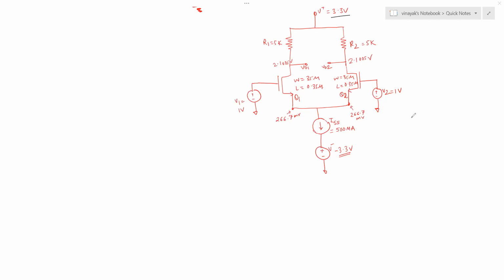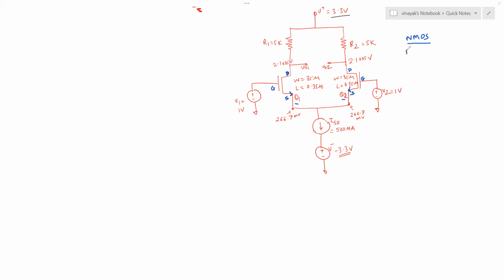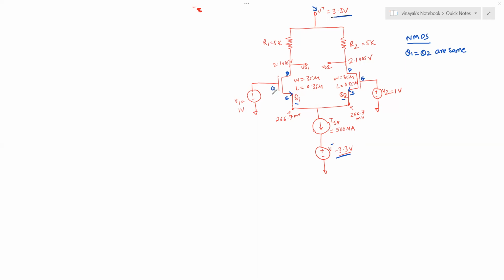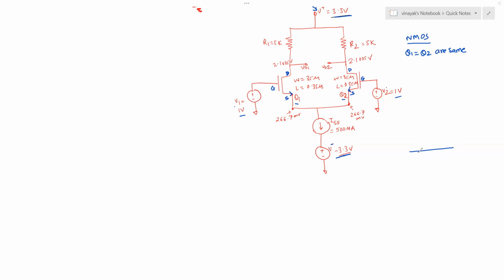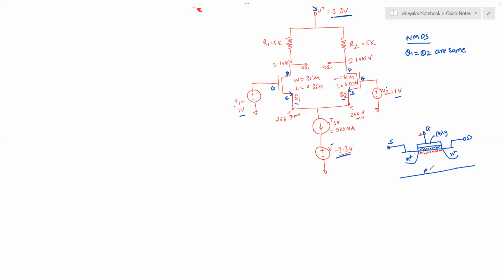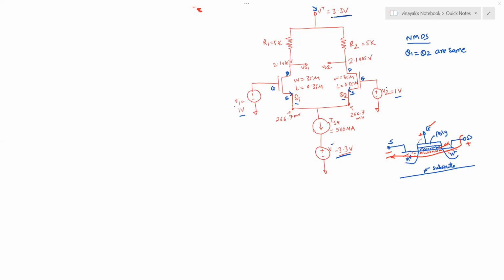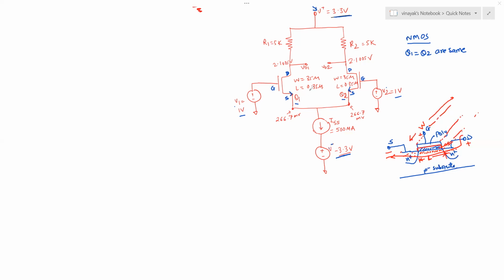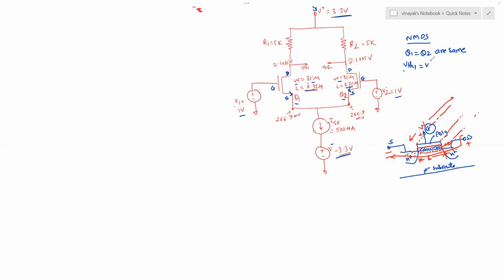Differential Amplifiers with Passive Loads | Current and Voltages - 2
Today, we're looking at a differential amplifier circuit using MOSFETs.

In this setup, we have two MOSFETs: Q1 and Q2, both n-type. These transistors have a gate, a source, and a drain. The arrow on the MOSFET symbol shows the direction of current flow, which is from the drain to the source.

We've got a positive voltage source of 3.3 volts and a negative voltage source of -3.3 volts, both referenced to ground. The gate pins of the MOSFETs are receiving a differential voltage: V1 = 1 volt and V2 = 1 volt. This means the difference between V1 and V2 is zero, making it a common-mode voltage.

The MOSFETs have a width (W) and a length (L) that determine their characteristics. These transistors are assumed to be identical, so they have the same properties.

Now, MOSFETs need a threshold voltage (Vth) to turn on. In our case, the threshold voltage for both Q1 and Q2 is the same.

For the transistors to work effectively, they need to be in the saturation region. This means the voltage difference between the drain and the source (VDS) must be greater than or equal to the gate-to-source voltage minus the threshold voltage.

This differential amplifier setup is crucial for many applications, and understanding how these MOSFETs work together helps us analyze and optimize circuit performance.